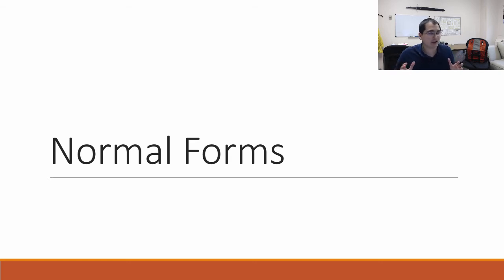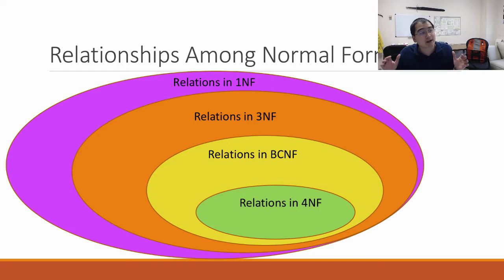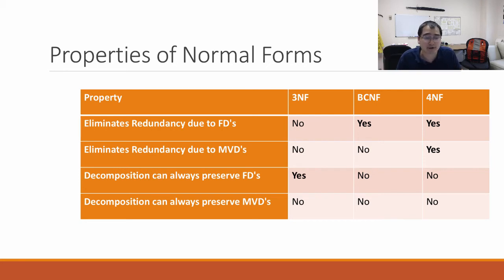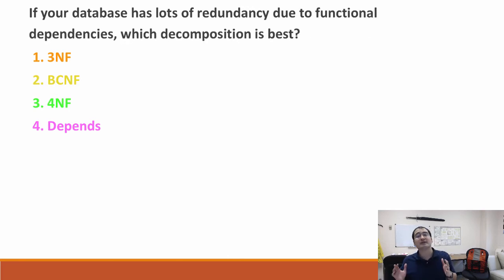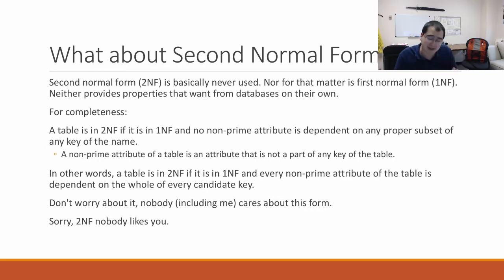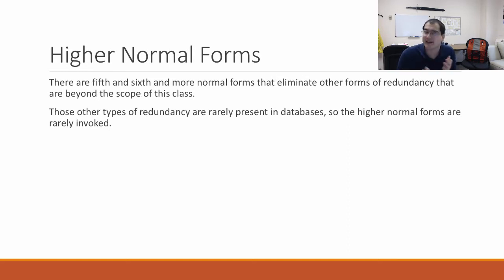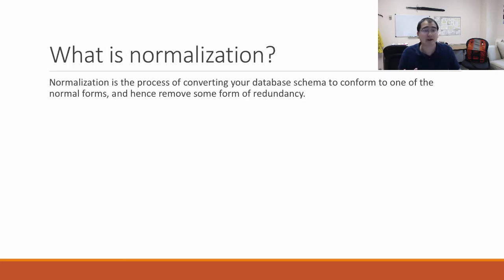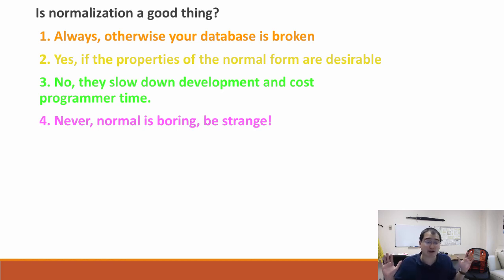CSE480 - Week10 - 6 - Normal Forms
Table of Contents:

00:00 - Normal Forms
00:19 - Relationships Among Normal Forms
01:24 - Properties of Normal Forms
02:17 -
03:24 - What about Second Normal Form?
04:42 - Higher Normal Forms
05:31 - What is normalization?
06:01 -